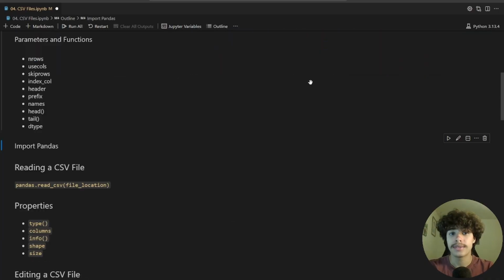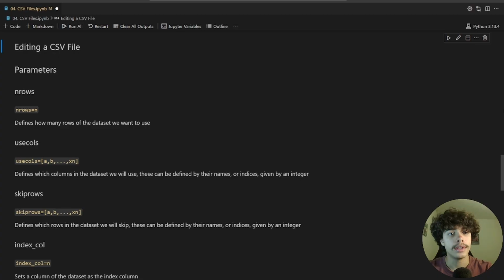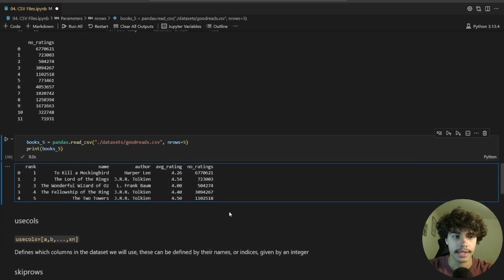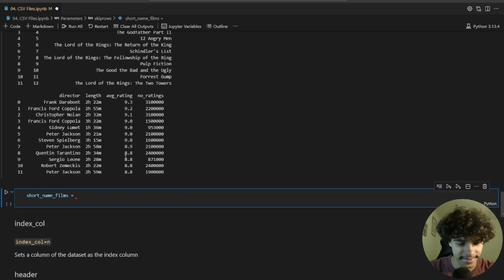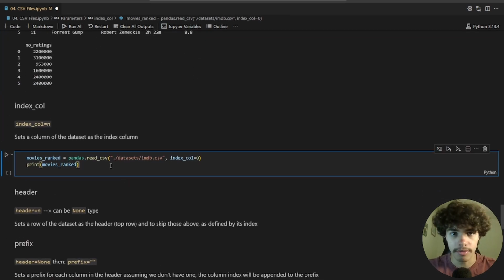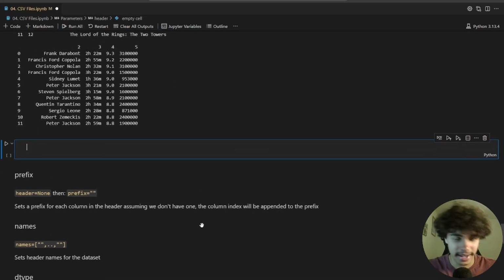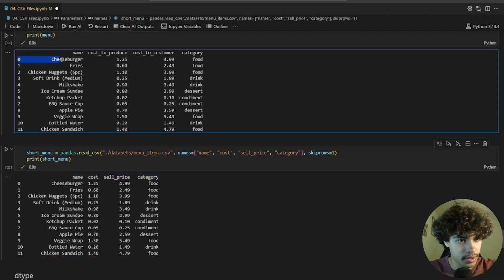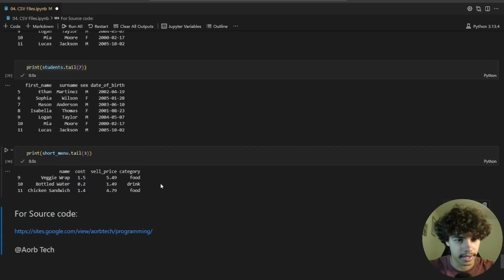Pandas Course #04: CSV Files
Welcome back to our Pandas course! 🐼💾 In this episode, we’re diving into one of the most common ways to work with real-world data: CSV files. You’ll learn how to load CSV files into pandas, explore and manage the different aspects of your datasets. By the end of this video, you’ll be comfortable reading, and managing CSV files like a pro turning raw data into clean, structured insights.